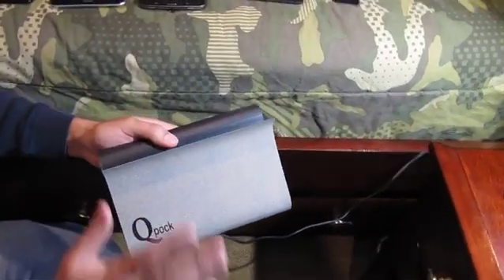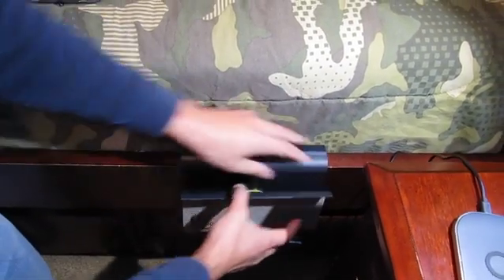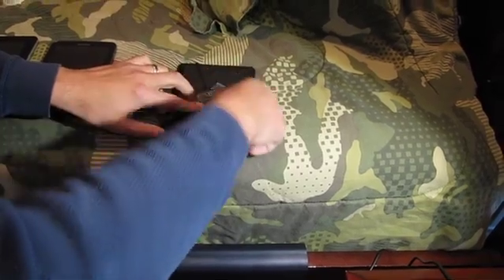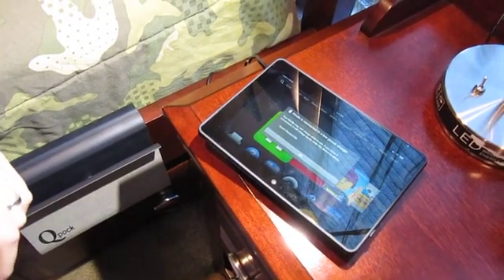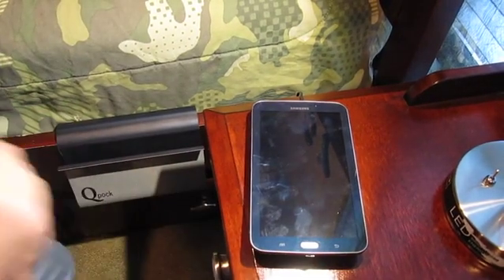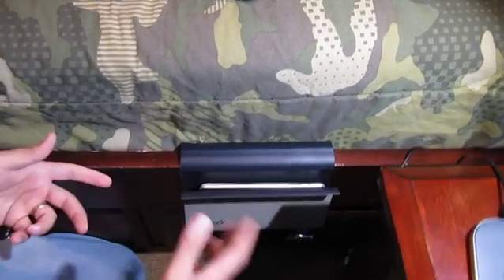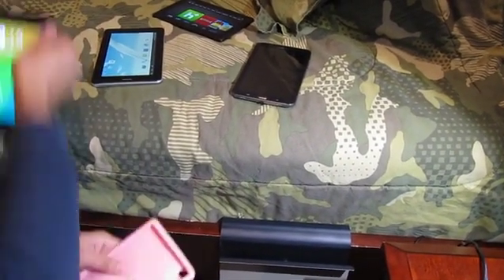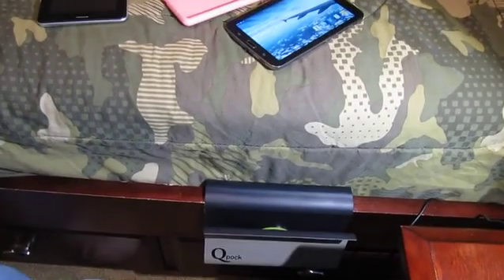qi wireless charging USB adapter and Qpock wireless charger on Tablets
You can enable your tablet or smart phone with a universal micro USB qi adapter coil.  A demo of a universal qi wireless charging USB adapter on tablets in the Qpock9 qi wireless charging pocket.  Tablets used are Google Nexus 7.2, Amazon Fire HDX 7", Samsung Galaxy Tab 3 7", and an Android Tablet.  I also tried it on the new Asus meMO PAD FHD 10" and it worked great as well.